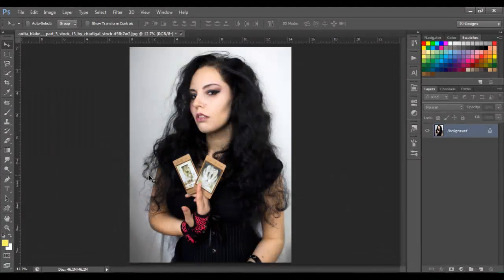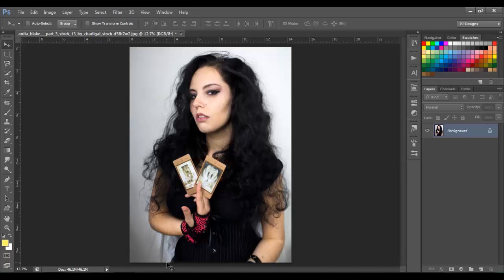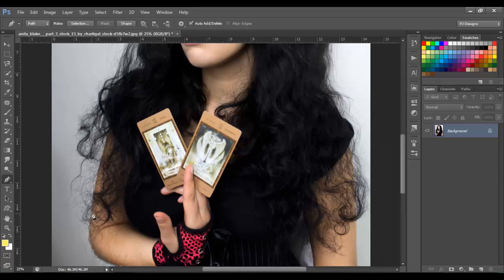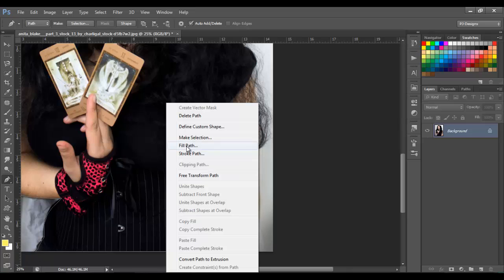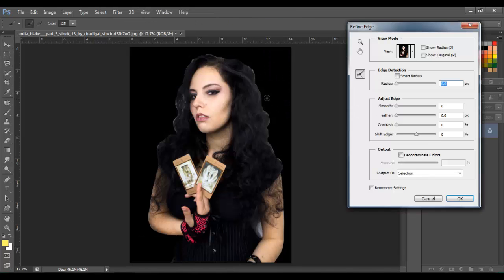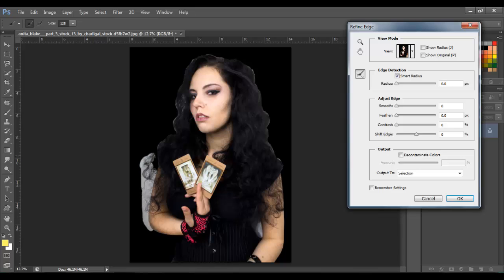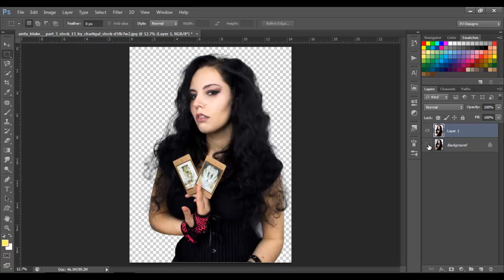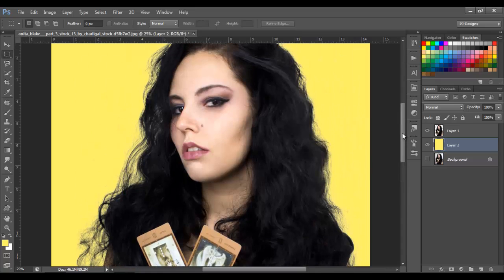How to extract messy hair in Photoshop cs6 tutorial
In this video im going to show you how to extract or remove a messy hair in photoshop..